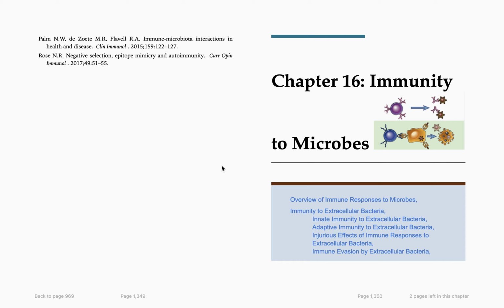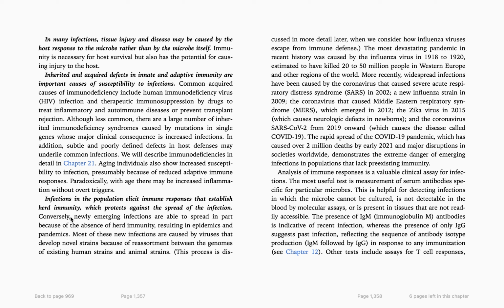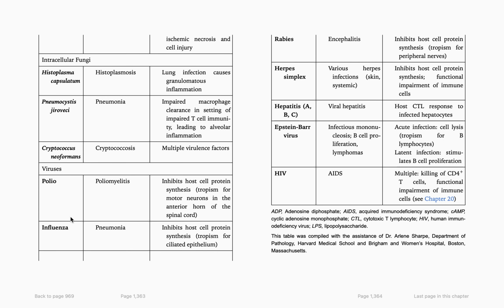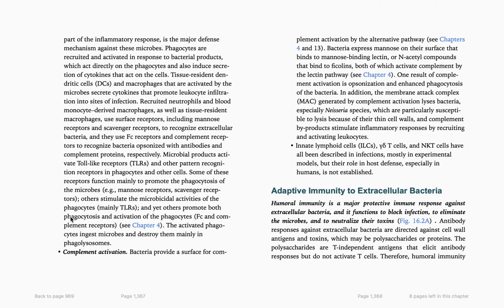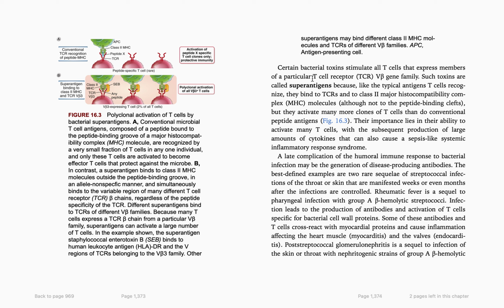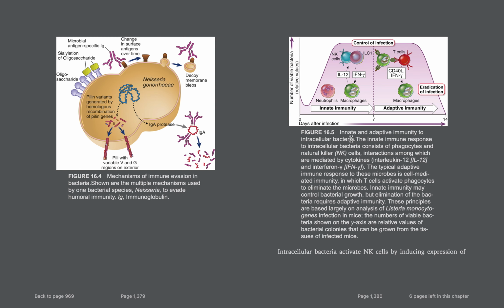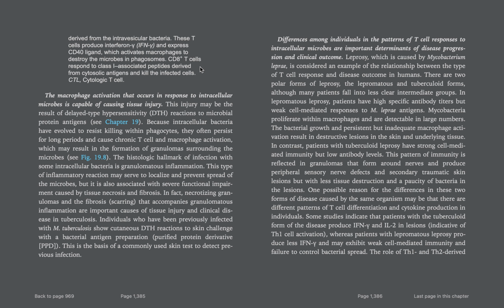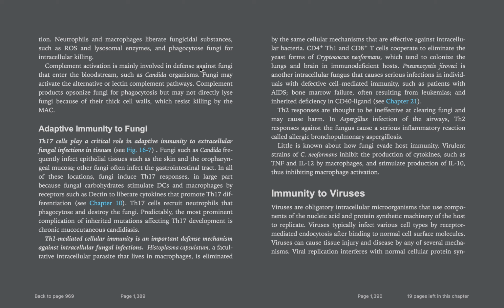Chapter 16. Immunity to microbes